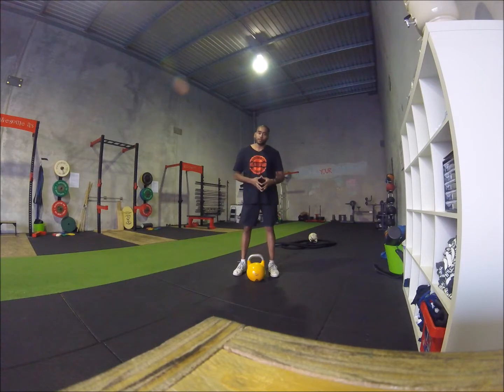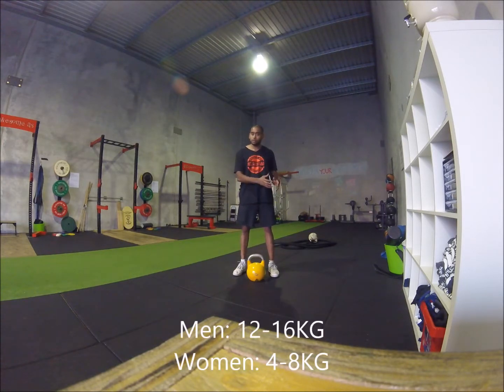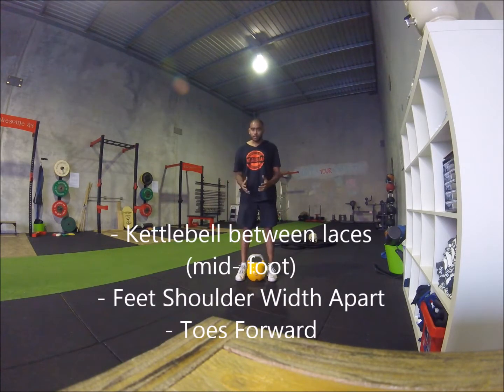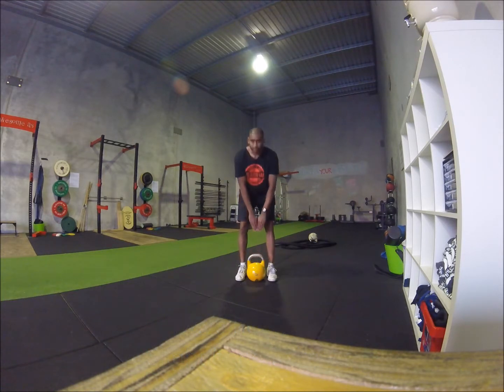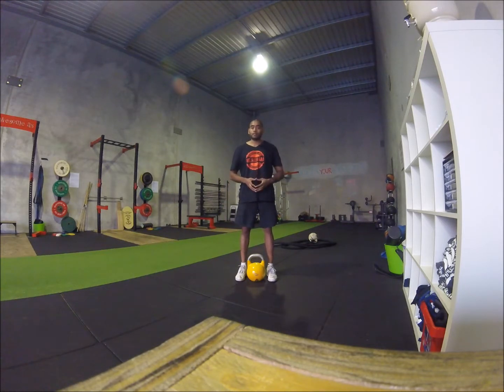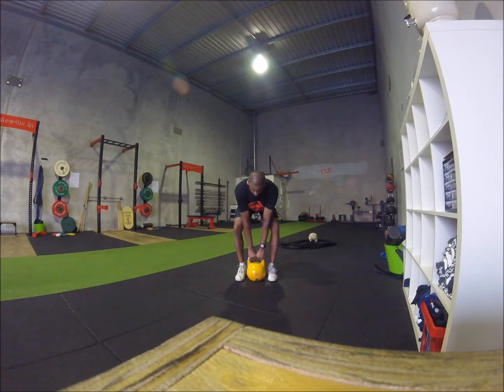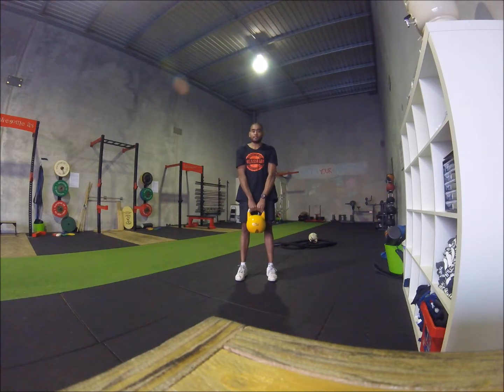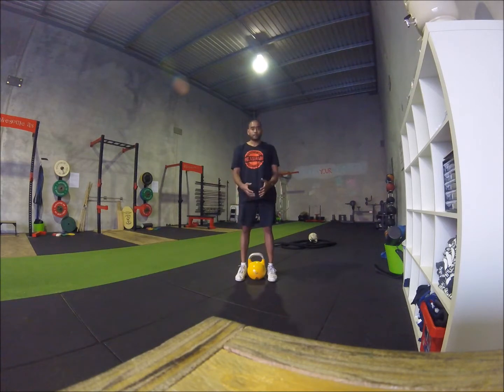HOW TO KETTLEBELL DEADLIFT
The kettlebell deadlift is a great way to teach the correct hinging movement pattern, and also serves as the basis for all other kettlebell lifts.

Watch this clip to learn how to master this fundamental movement!

KEY POINTS
- Shoulder to slightly wider than shoulder width stance
- Toes forward
- Grip floor with big toe, little toe, and heel (tripod stance)
- Drive hips back, soft knees (slight bend)
- Squeeze triceps and lats when gripping bell (no bend in elbows)
- Back stays straight at all times
- Push the floor away to stand up
- Squeeze coin between butt cheeks at top
- Bell starts and finishes mid-foot (between laces)
- Exhale at top and bottom of movement

Perform 10 handle taps to practice the hinging pattern, then do 10 full deadlifts